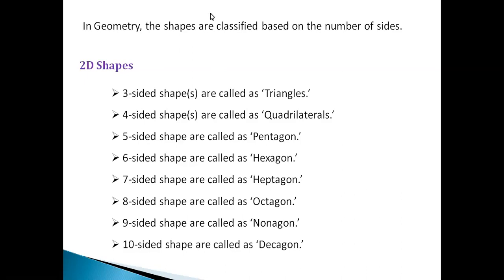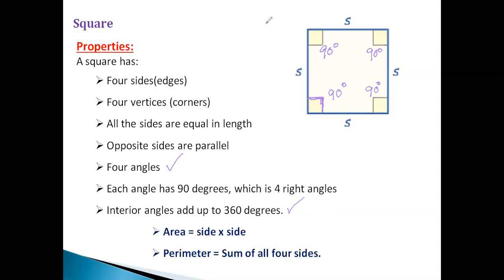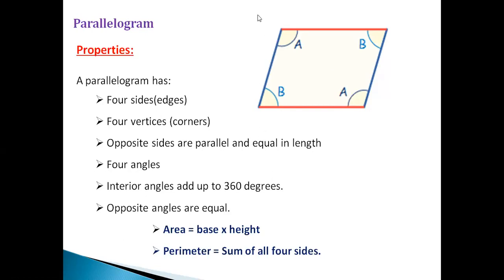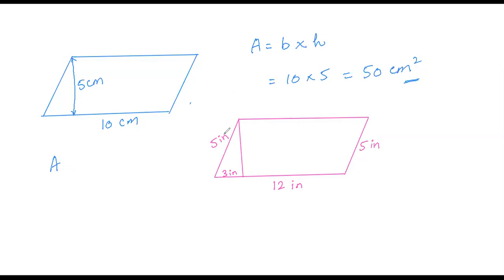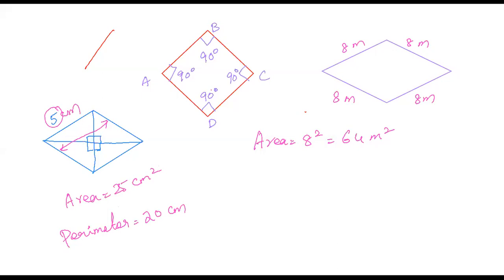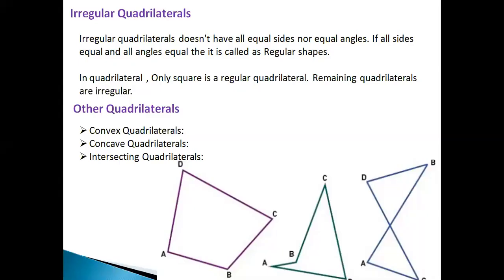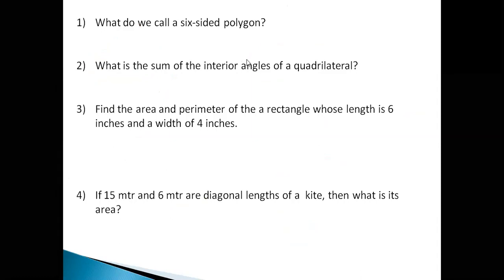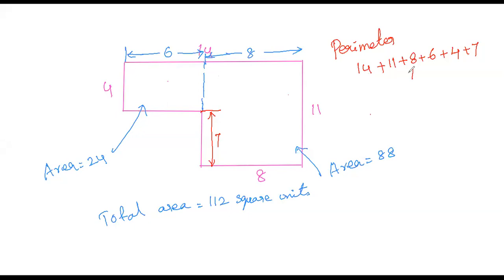Learn about Quadrilaterals [MATHEMATICS - GRADE 9]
Things discussed under this topic will be primarily based on the following:
a) Types of Quadrilaterals
b) Angle Sum property of Quadrilaterals
c) Properties of a parallelogram
d) Problems on each topic

This webinar’s content is set in the context of learning about Quadrilaterals. Let learning continue from distance. Register for free and learn from the very comfort of your drawing room.